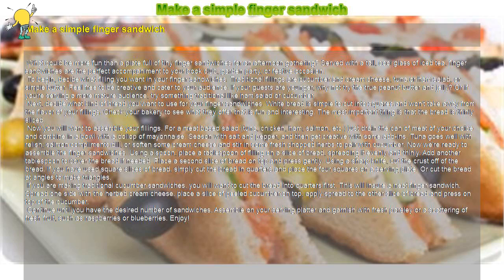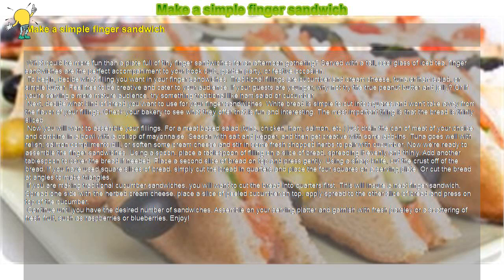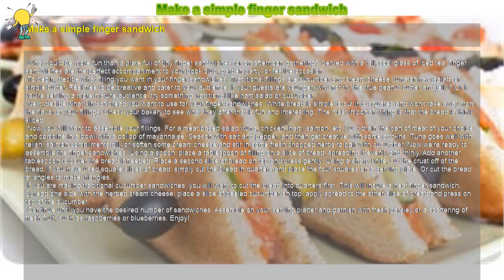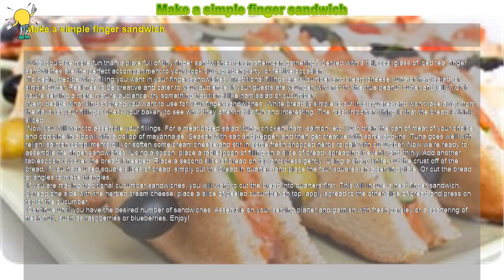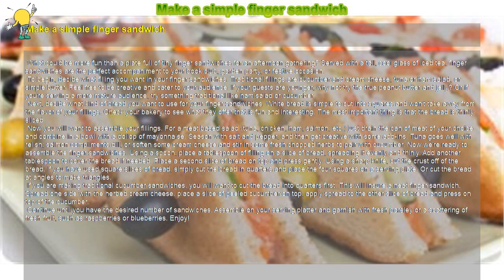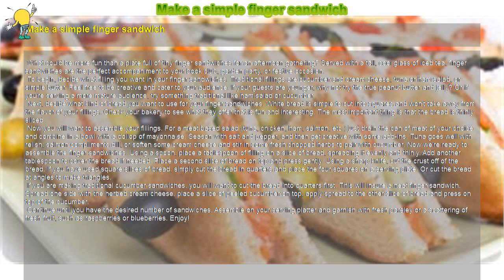How to : Make a simple finger sandwich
Make a simple finger sandwich

 What could be more fun than a plate full of tiny finger sandwiches for an afternoon gathering? Served with a tall, cool glass of iced tea, finger sandwiches are the perfect accompaniment to your book club, garden party, or festive occasion.

 To begin, decide what filling you want in your finger sandwiches. Traditional fillings are cucumber and cream cheese, tuna or ham salad, or simple butter. Feel free to be creative and cater to your audience. If your guests are younger, why not try the true peanut butter and jelly? Or if you're serving a more mature audience, try something traditional like ham salad or cucumber.

 Next, decide what kind of bread you want to use for your finger sandwiches. White bread is simple to cut into squares and won't take away from the flavor of your fillings. Check your bakery to see what they offer that is fun and interesting. The most important thing is that the bread is thinly sliced.

 Now you will want to assemble your fillings. For a meat based salad (tuna, chicken, ham, salmon, etc.) just drain the can of meat of your choice and combine in a bowl with a dollop of mayonnaise. Season with salt and pepper, and then get creative with some add-ins. Tuna goes well with relish; salmon compliments dill, or soften some cream cheese and stir in some fresh chopped herbs to pair with cucumber. Now we're ready to assemble the finger sandwiches. Using a spoon, place a tablespoon of filling on a slice of bread, spreading it evenly and thinly. Add another tablespoon to cover the bread if needed. Place a second slice of bread on top and press gently. Using a sharp knife, cut the crust off of the bread. If you have used square slices of bread, simply cut the bread in quarters and place the four squares on a serving plate. Or cut the bread at angles to make triangles.

 If you are making traditional cucumber sandwiches, you will want to cut the bread into quarters first. This will insure a neat finger sandwich. Spread one side with the herbed cream cheese, place a slice of peeled cucumber on top, apply spread to the other slice of bread and press on top of the cucumber.

 Continue until you have the desired number of sandwiches. Assemble on your serving platter and garnish with fresh parsley or a scattering of fresh fruit, such as raspberries or blueberries. Enjoy!